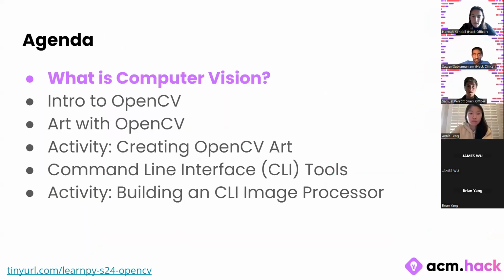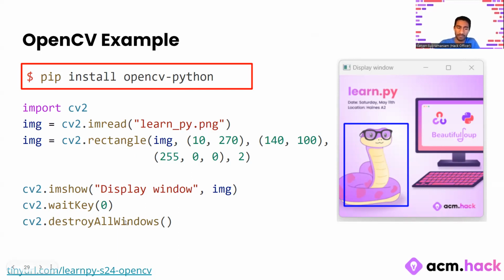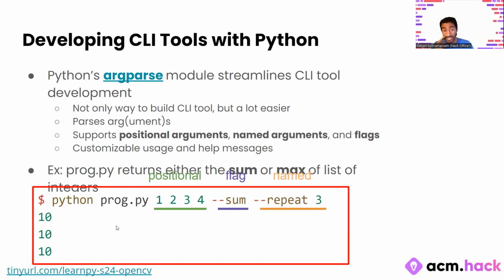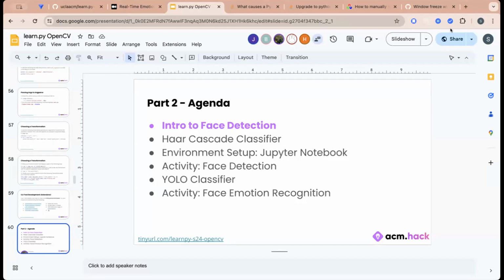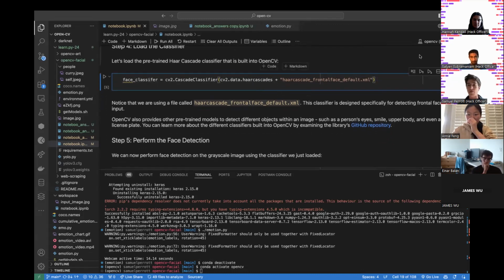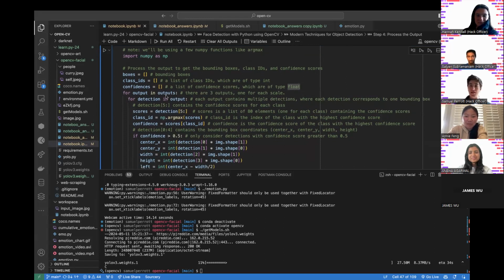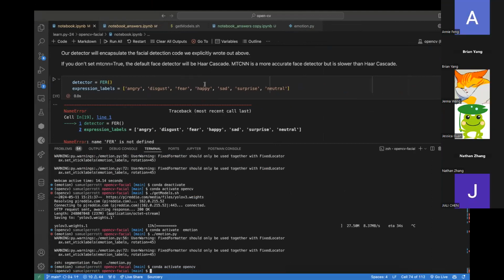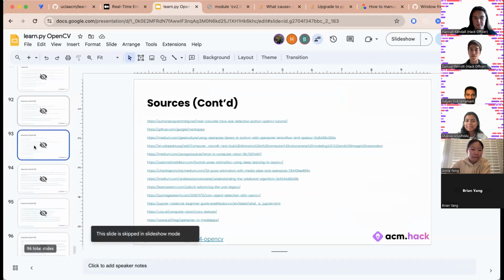ACM Hack | learn.py: OpenCV